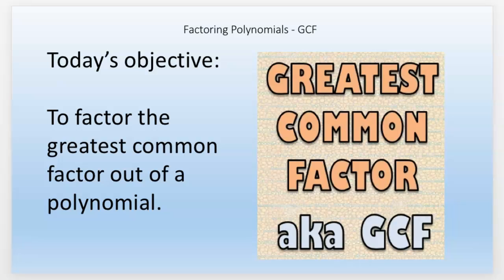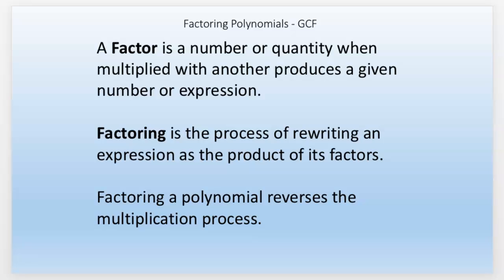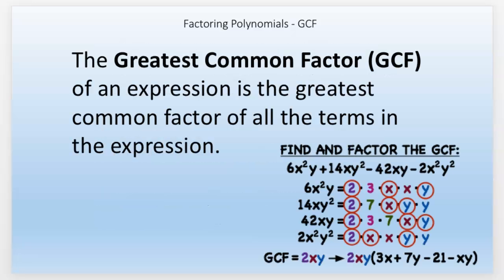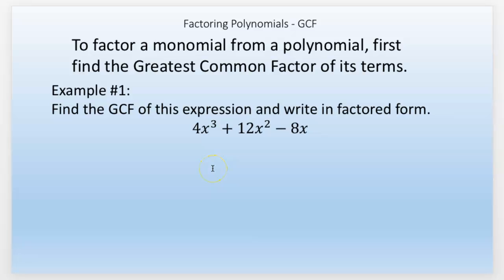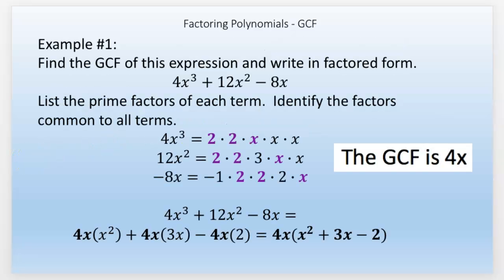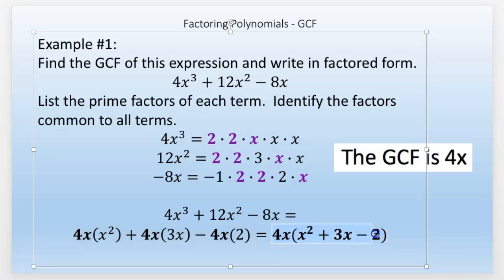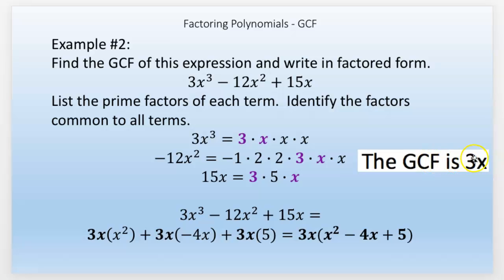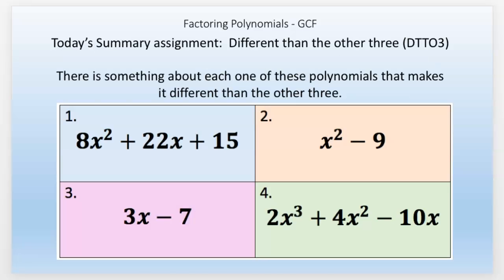Factoring Polynomials - GCF